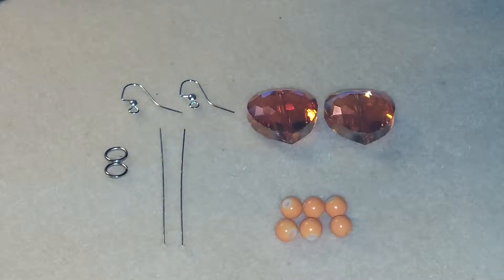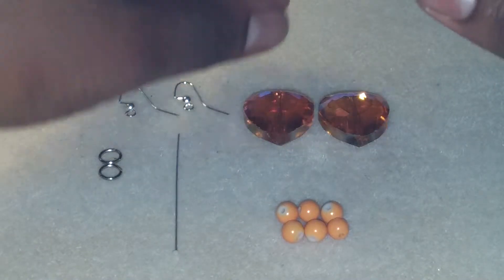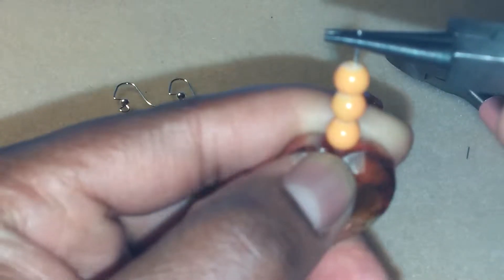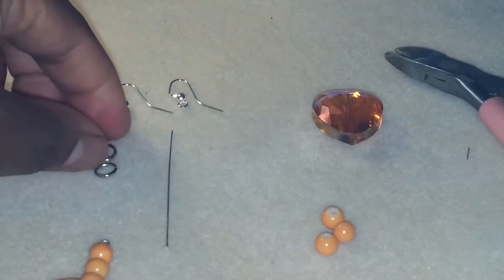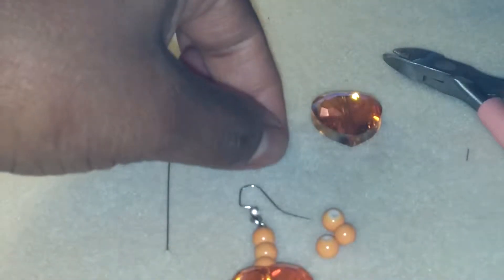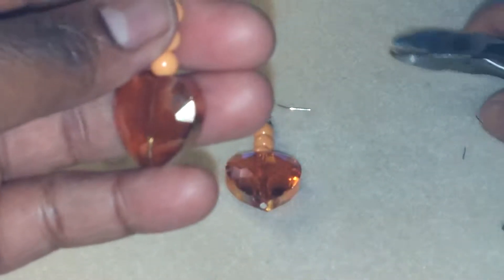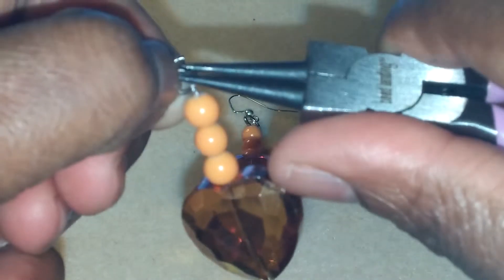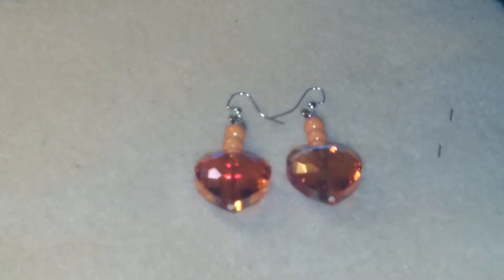HOW TO MAKE A PAIR OF GLASS HEART BEADED EARRINGS